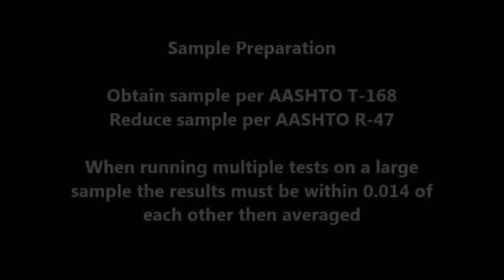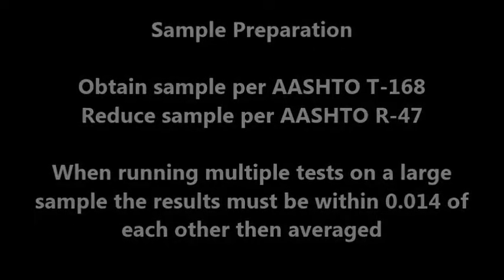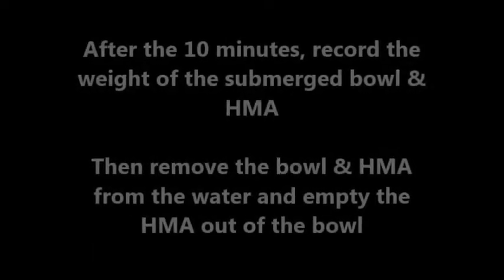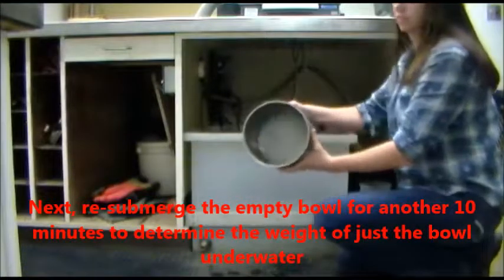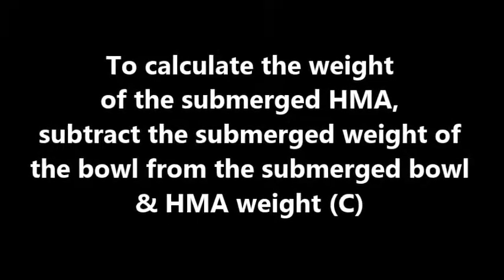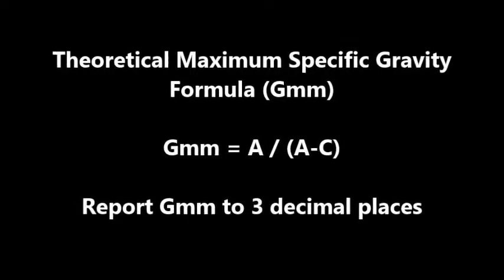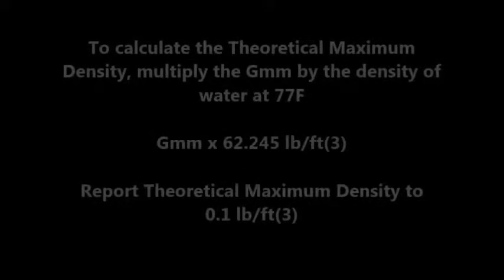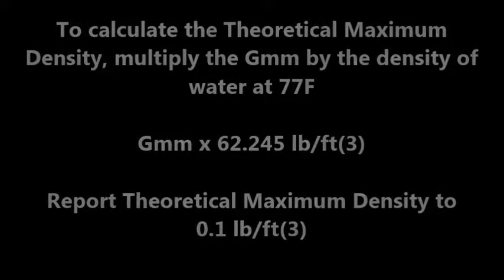WAQTC - AASHTO T 209 Theo Max SPG and Density Bowl Method